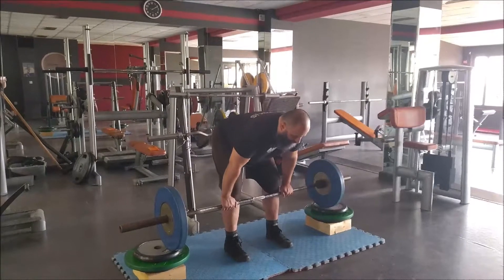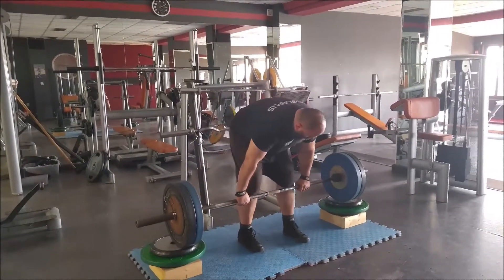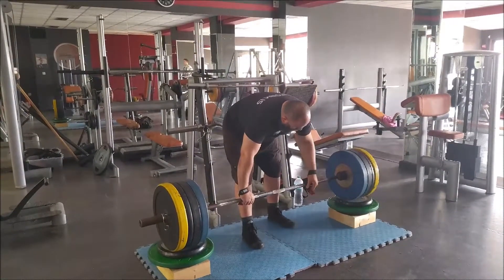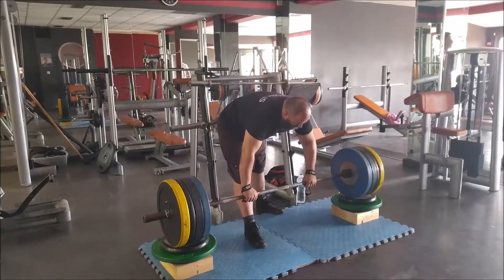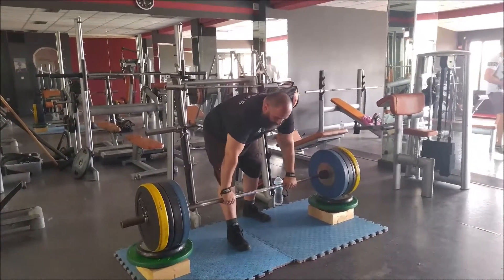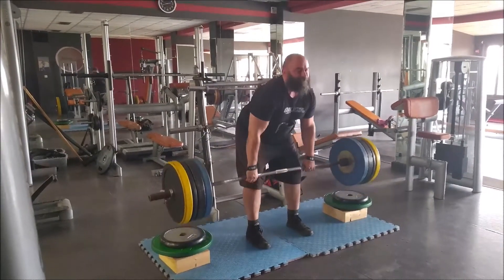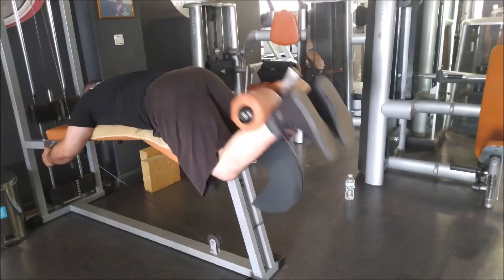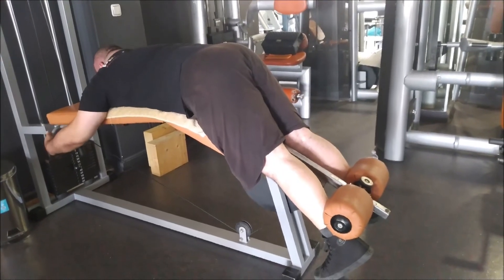Deadlifting for strongman contest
Video by Pavlina Kouli